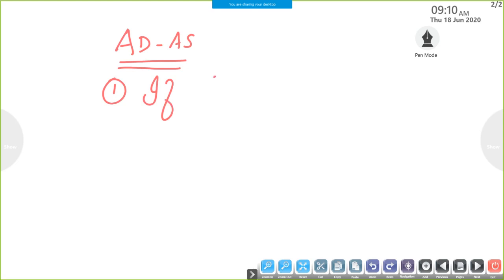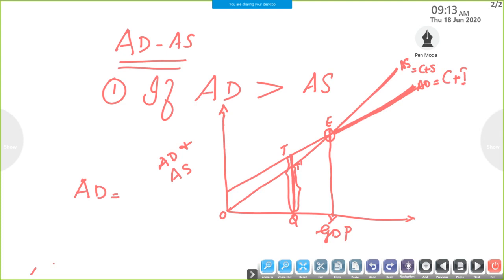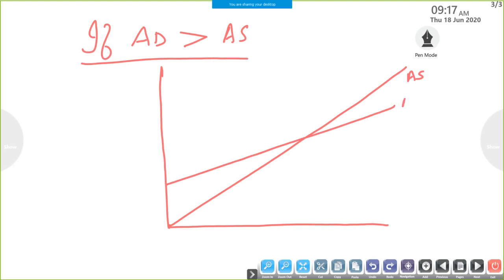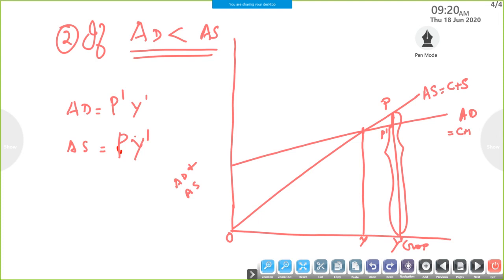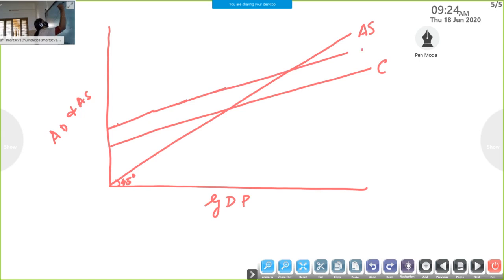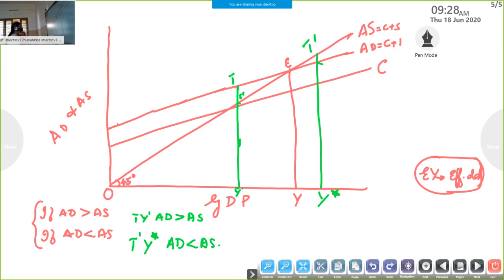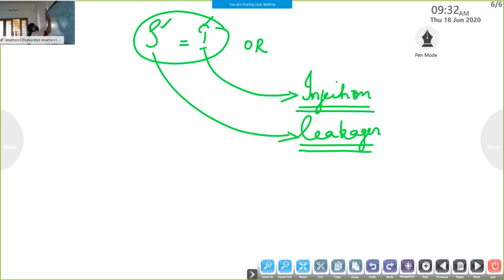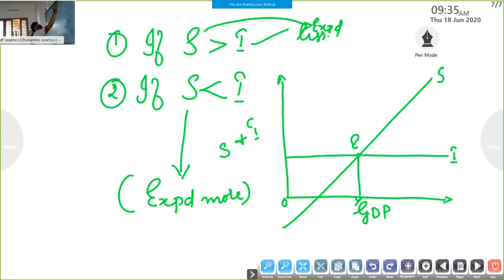Online Class || Economics || June 18